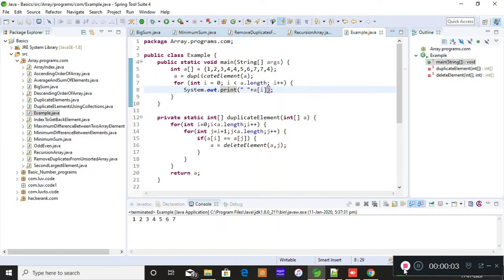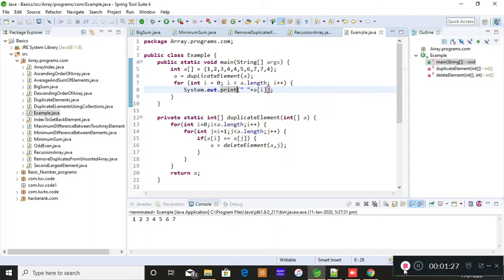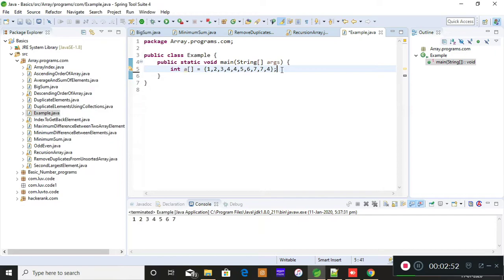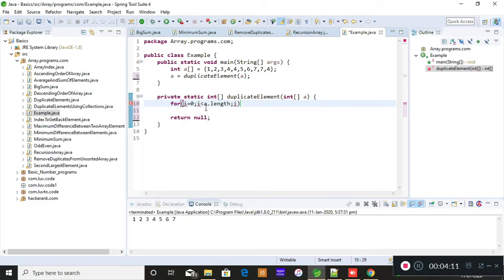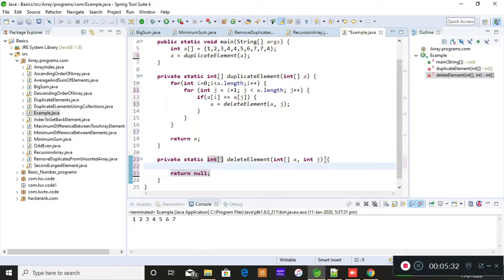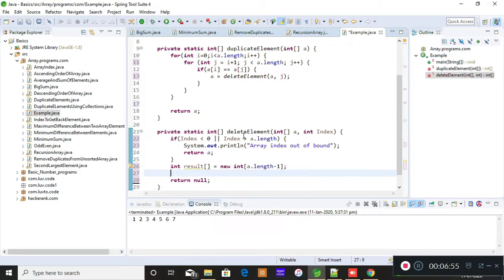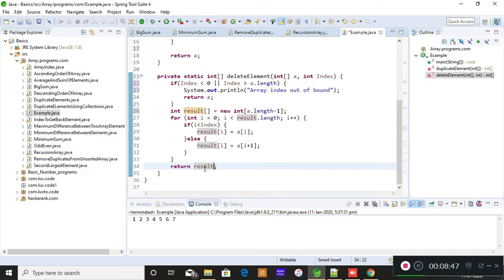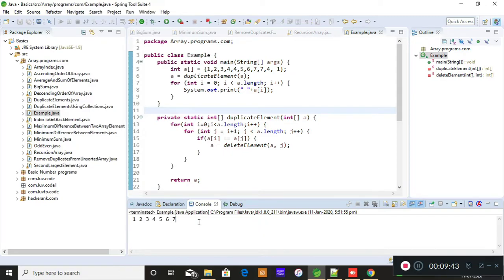Removing Duplicates From Unsorted Array In Java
Hey Everyone,
This question was asked almost in all interview questions,
I have mainly explained how to remove duplicates from array by maintaining its order as it is.
That is to remove duplicates in an unsorted array.